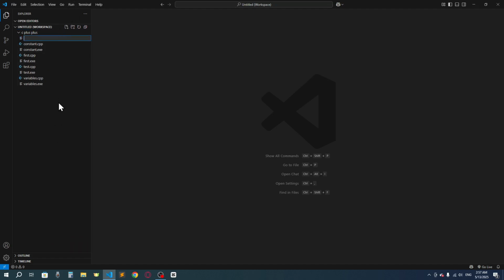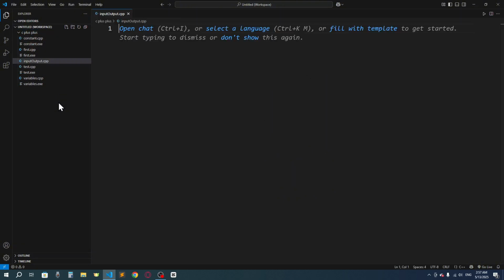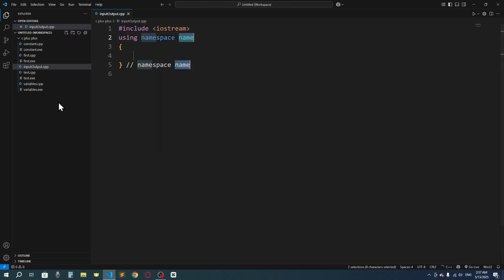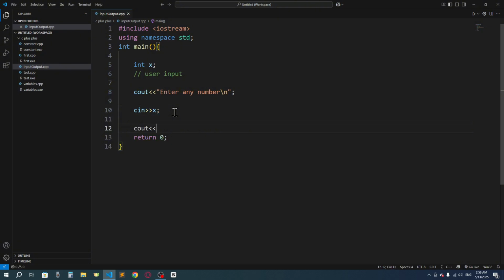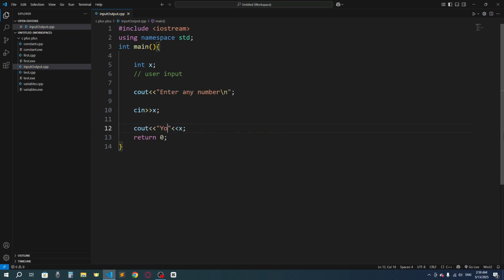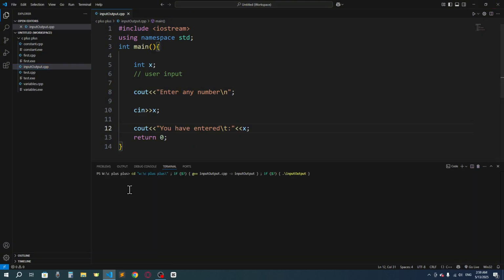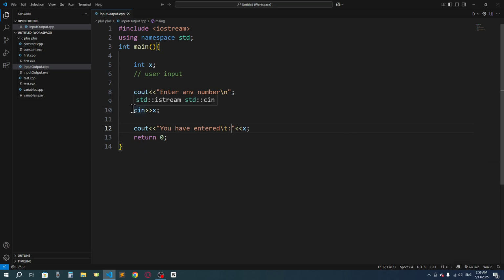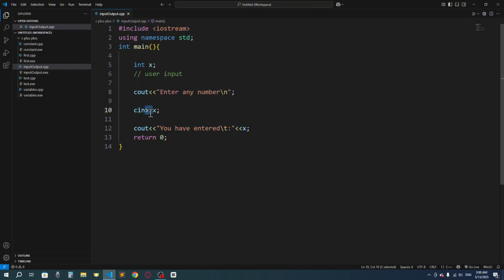#07 User Input and Output in C++ with Examples | Learn cin and cout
Learn how to use cin and cout for user input and output in C++. This guide covers basic syntax, examples, and best practices for reading and displaying data in C++.